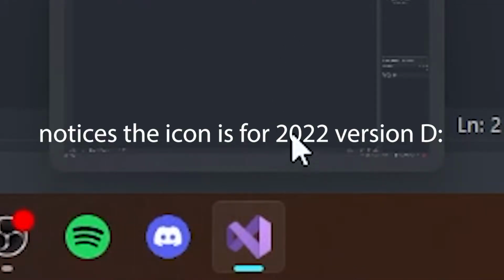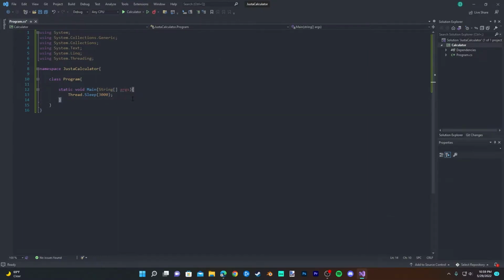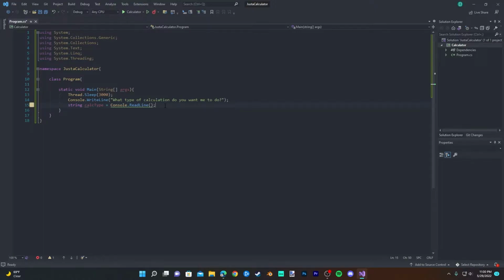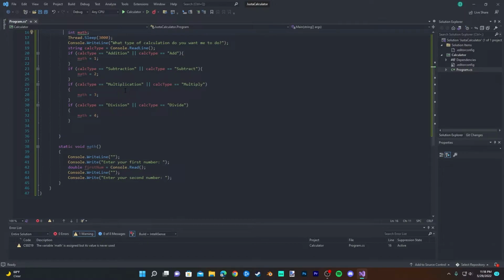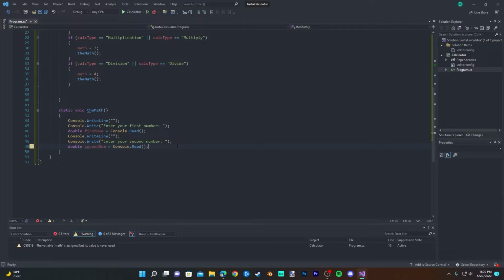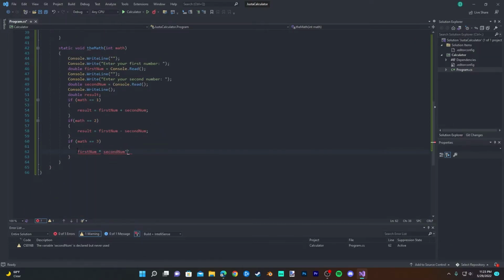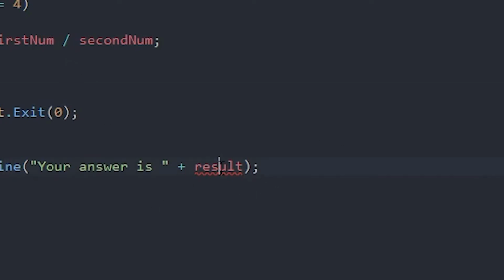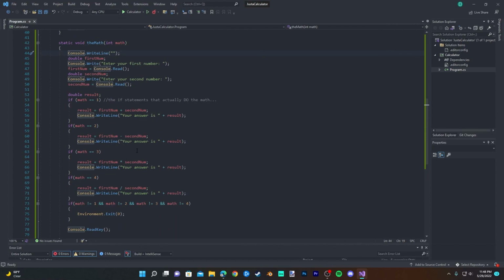SIMPLE CALCULATOR IN C# || C# Calculator (part 1)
This is the first part of a brand new series where i show you my way, and possibly a very easy way of creating a fully funtional calculator in c#. The "IDE" I use, or integrated development environment is Visual Studio 2022/2019 Community. I switch between 2019 and 2022 versions lol :P